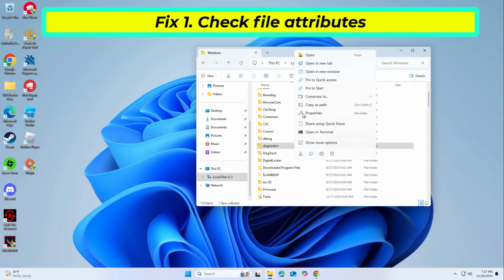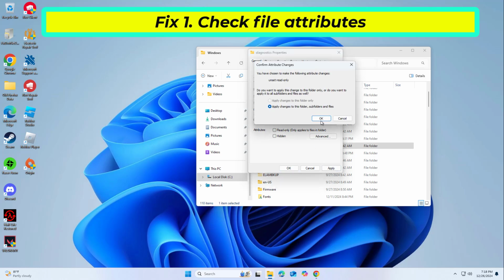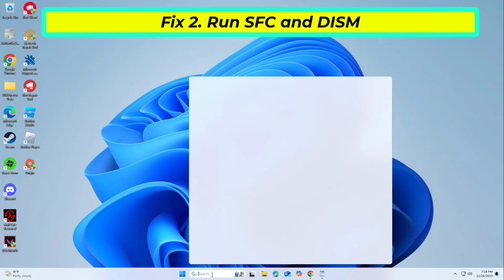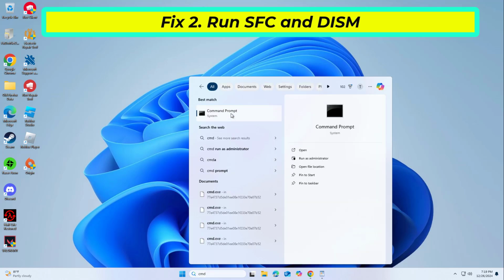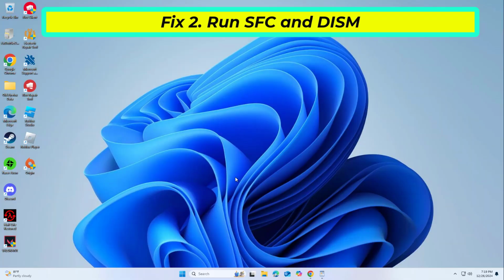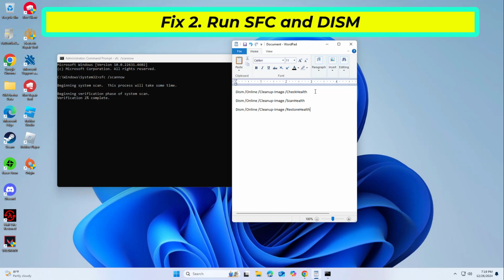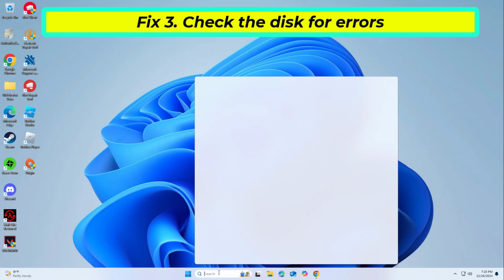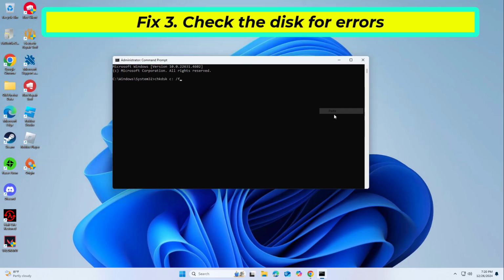(FIXED) "Invalid MS-DOS Function" error in Windows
fix "Invalid MS-DOS Function" error in Windows

CMD :
sfc /scannow

CMD 2 :
(Note: use chkdsk c: /f /r /x command if you are using SSD as your primary partition)